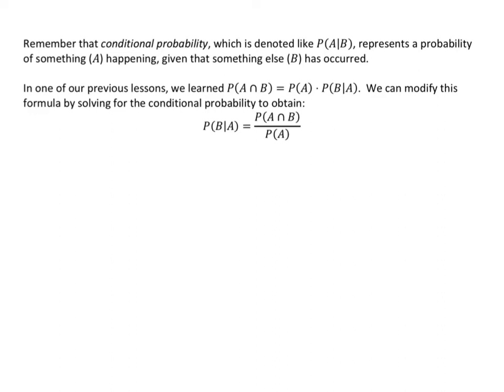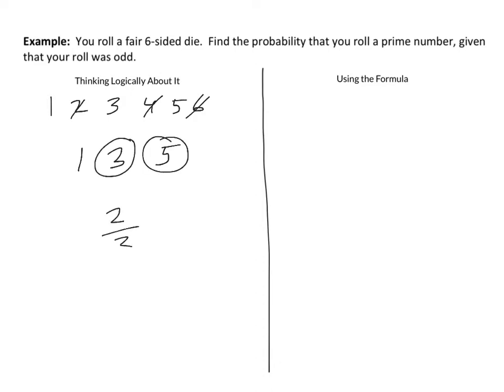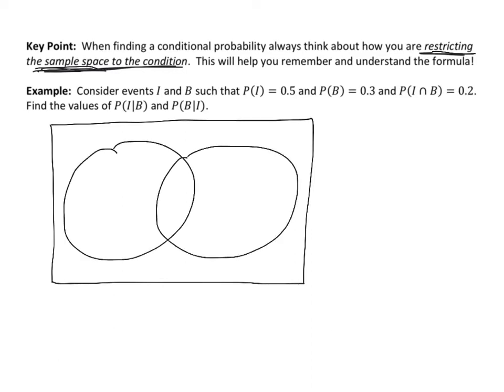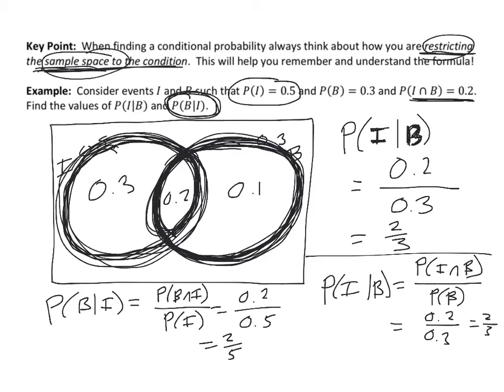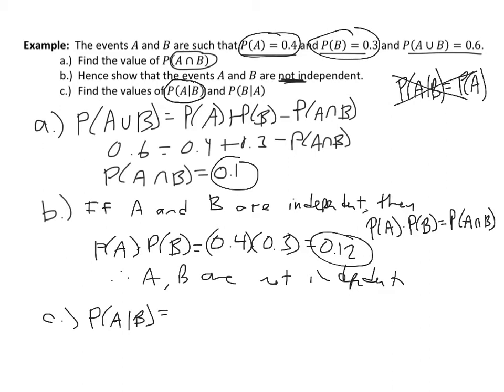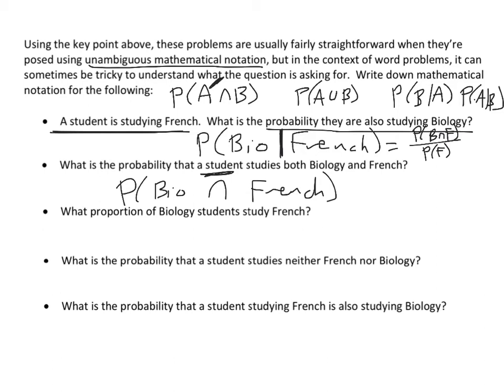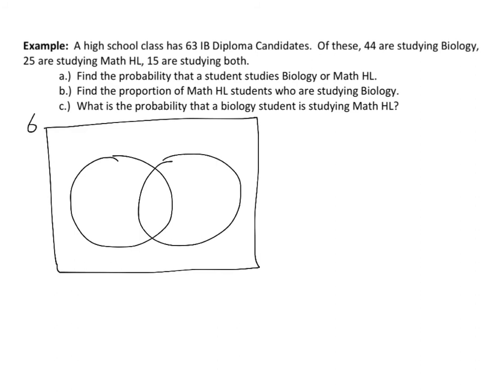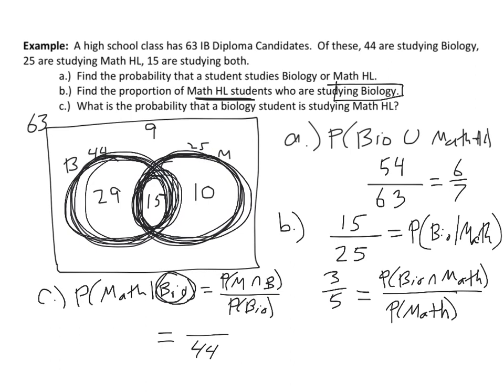22F - Conditional Events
This lesson was originally recorded for distance learning on July 6, 2020.